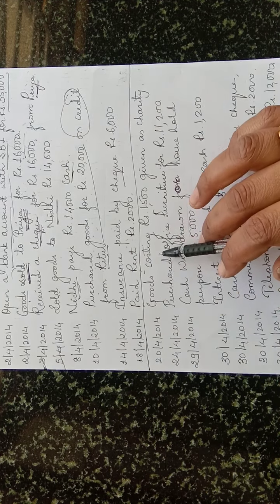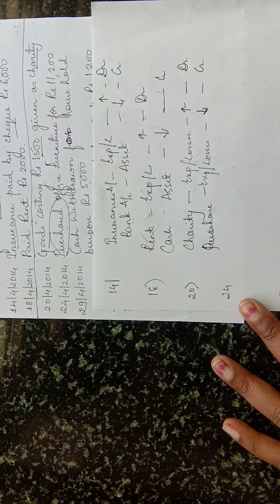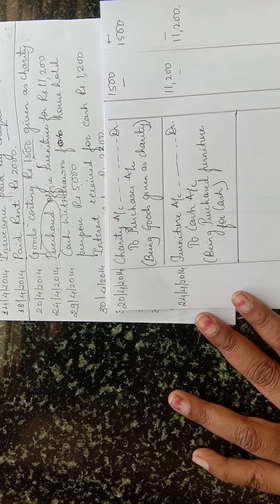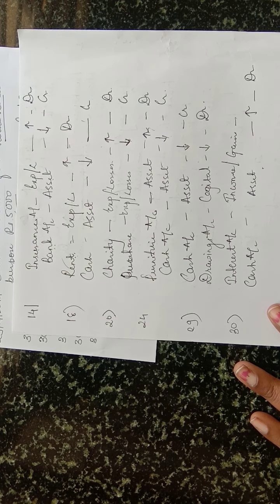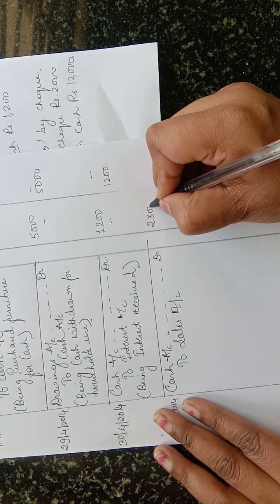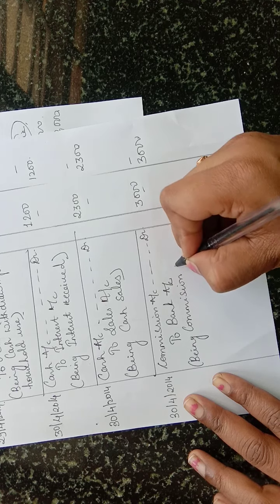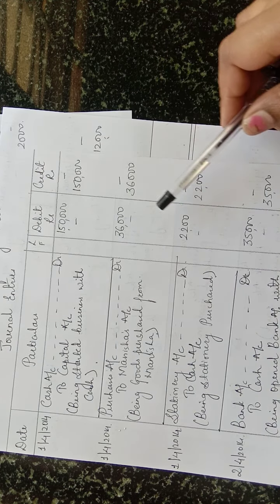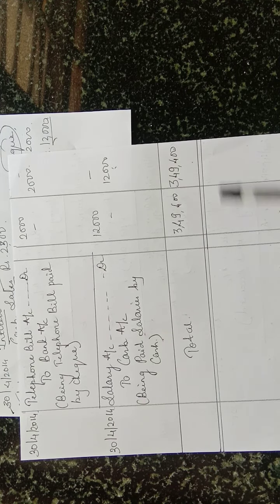Session 16 - Accountancy - PU I - Problem on Journal